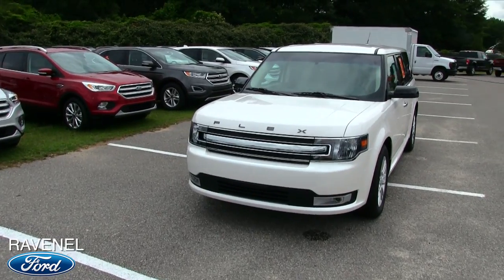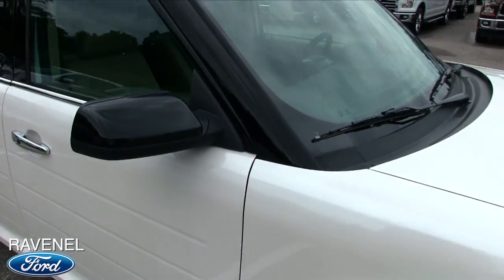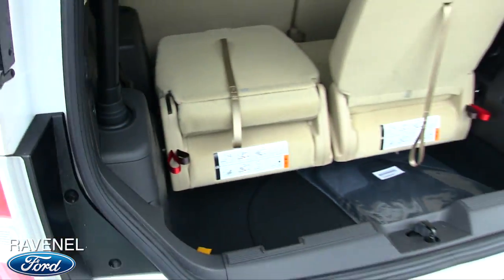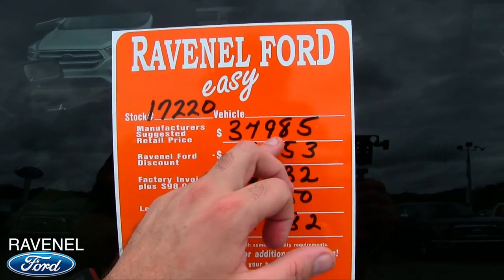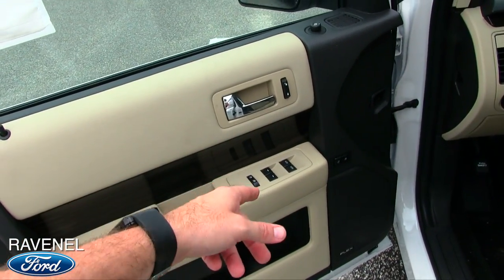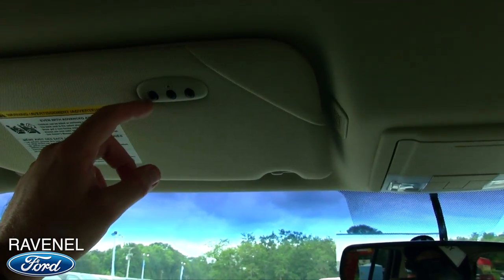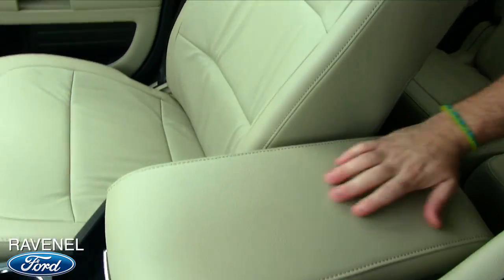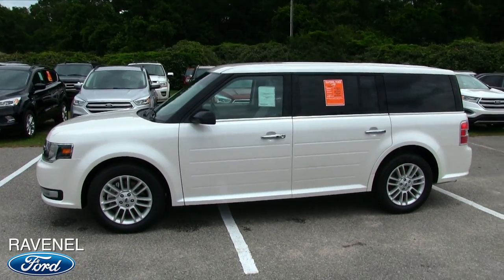The New 2017 Ford Flex SEL | Walkaround Review, Specs, Pricing & Features - Ravenel Ford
Today I'm looking at the new 2017 Ford Flex with SEL Package. This is a really cool vehicle and a great choice if your not a fan of mini vans. What do you think about the FLEX? If you already drive a Flex please send me your feedback.
If interested in buying a Ford Flex contact the store!